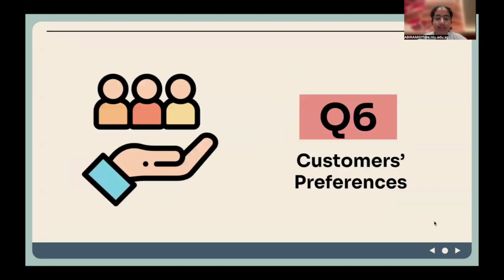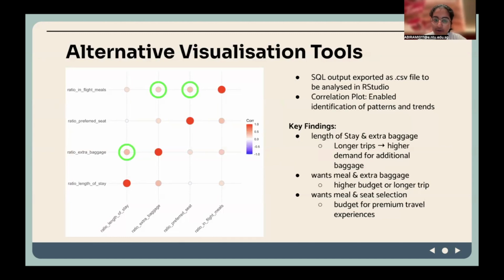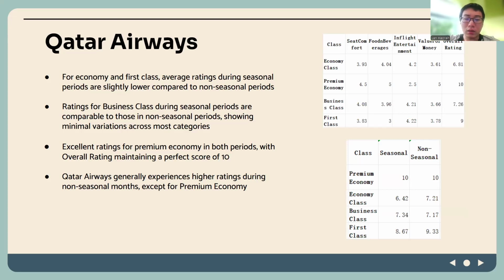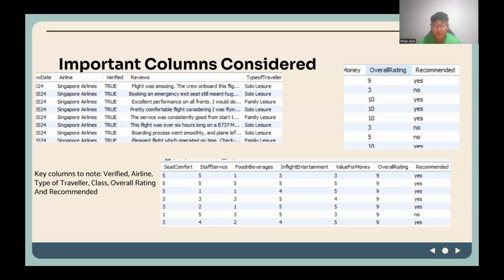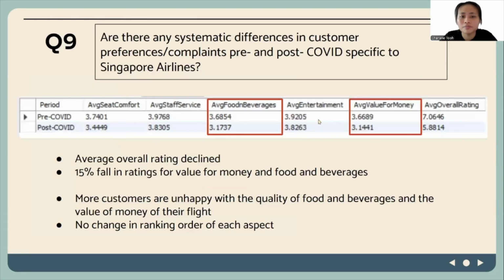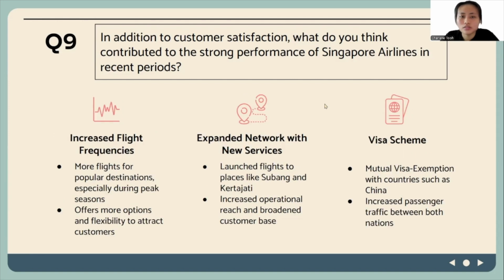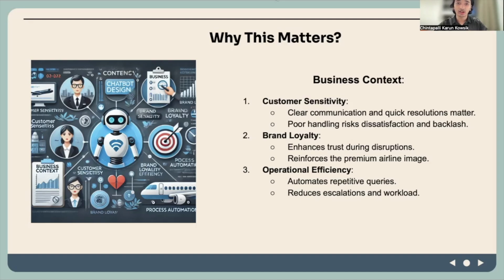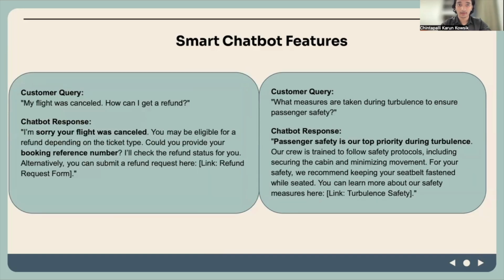BC2402 Seminar 10 Group 3 Final Project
BC2402 Seminar 10 Group 3 Final Project Presentation